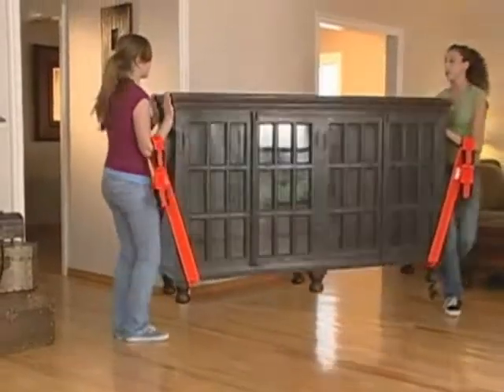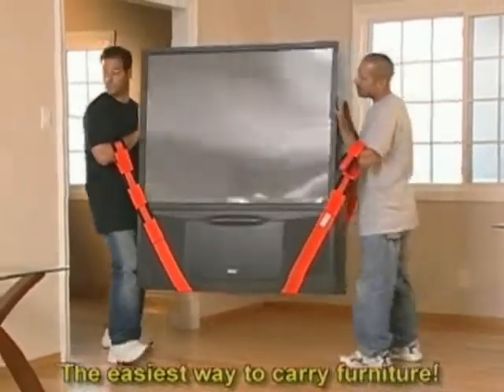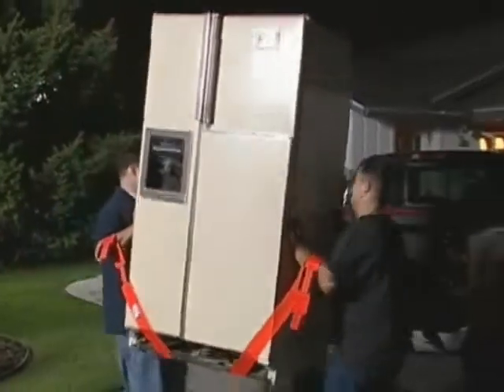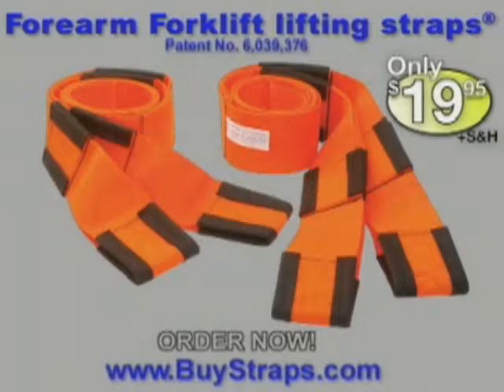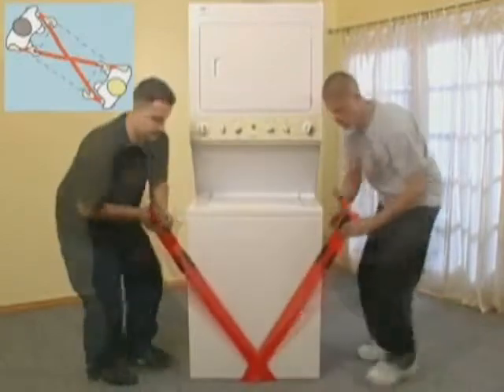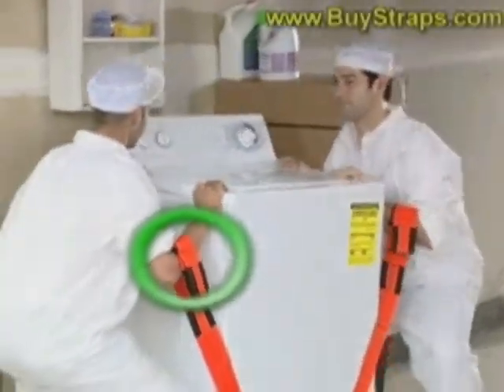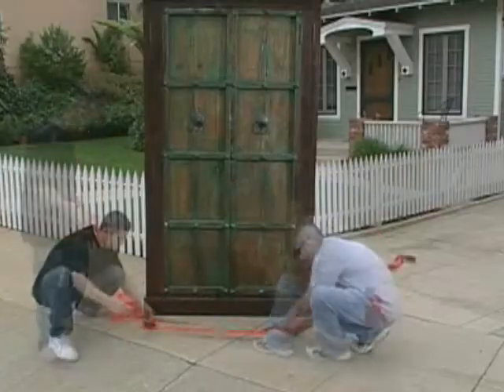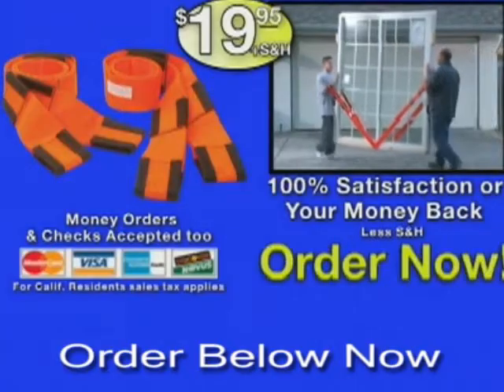Forearm Forklift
Avoid Damage: Dont ruin your house! Relocate furniture, appliances and other items without causing damage to your home or office. Hand trucks beat up stairs leaving scratches, scuffs and dents. Dollies can scrape up floors and they tend to get stuck in thresholds. Forearm Forklift Lifting Straps® rise up over doorsills leaving your home undisturbed.